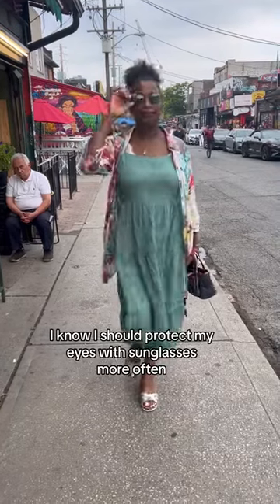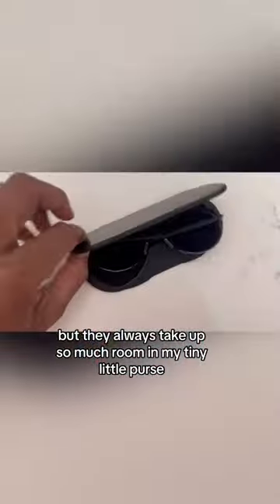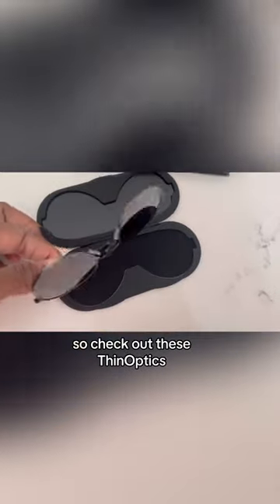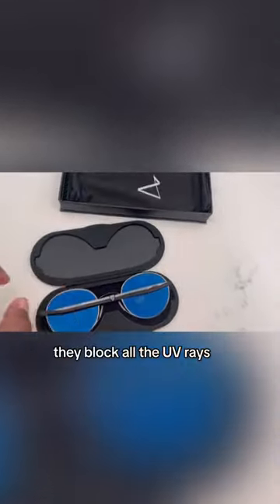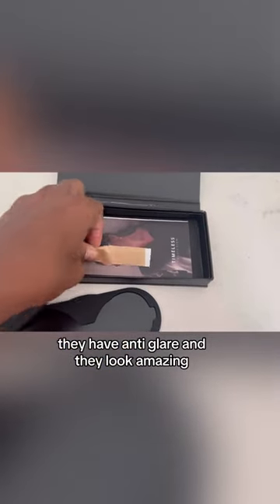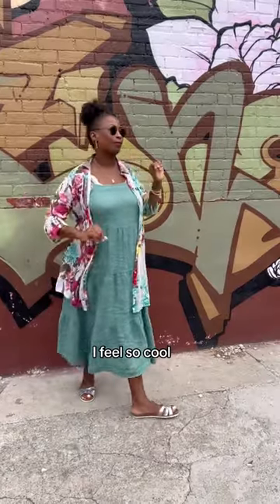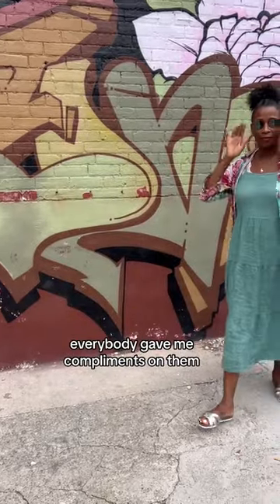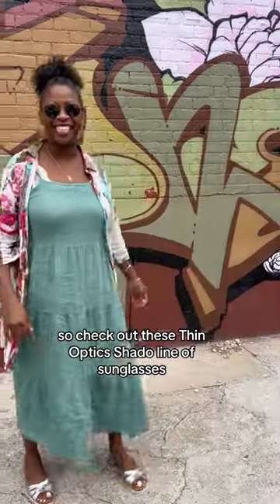UV Protection Year-Round! | ThinOptics | Readers + Reading Glasses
Ruth loves to look stylish while protecting her eyes with her ThinOptics Palo Alto Sunglasses, and she looks great while she’s doing it!

Sun protection isn't just a summer thing! 😎☀️ Shield your eyes from UV rays all year round with ThinOptics Sunglasses. Plus, our slim Suns Milano case makes it easy to carry your shades everywhere you go. Style and convenience, 365 days a year!

We Are ThinOptics

We make the world’s thinnest reading glasses in the world’s thinnest cases. They're ultra-slim, as thin as two credit cards and lighter than a pad of sticky notes.

They’re super durable readers & reading glasses that fit on the back of your phone, in your pocket; in your purse;  in your purse pocket & more!

ThinOptics readers & reading glasses, along with their equally slim cases, are full fledged vision solutions that attach anywhere and go everywhere, so clear vision is Always With You.

Have you had a great experience with your ThinOptics vision solution?
Where else you can find us:
Got questions about our readers, reading glasses &/or cases? Read our most frequently asked questions